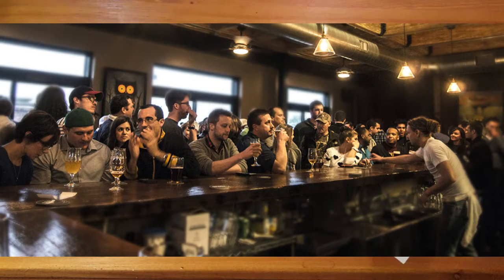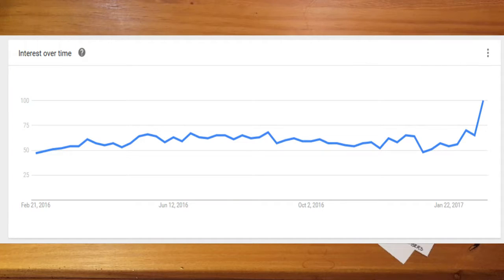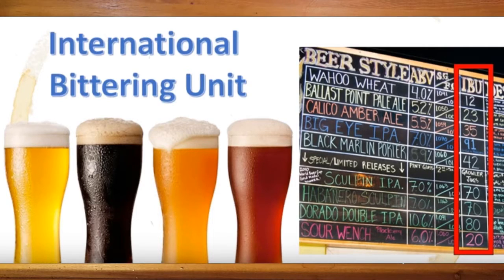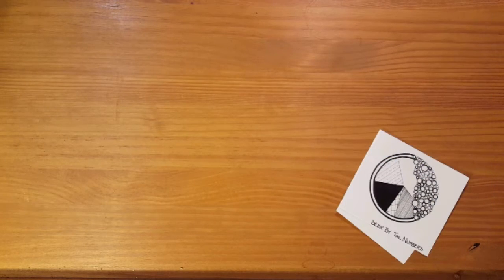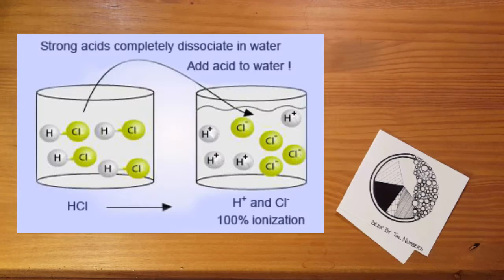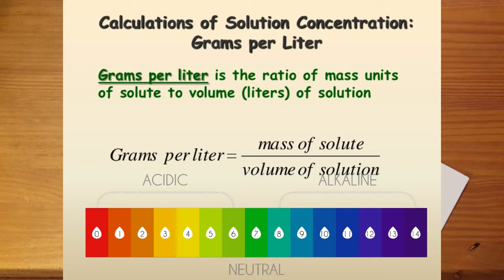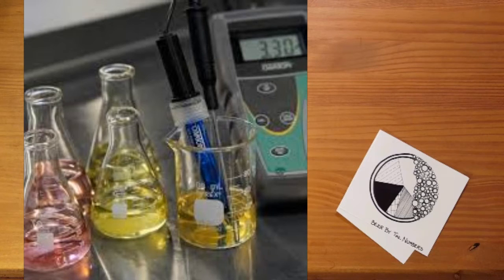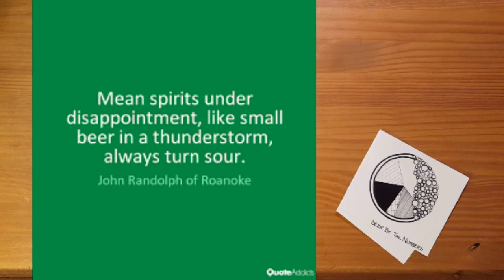Sour Beer and Titratable Acidity -- Measuring Beer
Today we examine the best way to measure sour beers, Titratable Acidity. As the weather warms and sour beers come roaring back it's time to learn the best way to measure how sour your sour beers are. Cheers!

Follow me on Untappd: @podgenic
Beer By The Numbers Twitter: @BeerNumbers